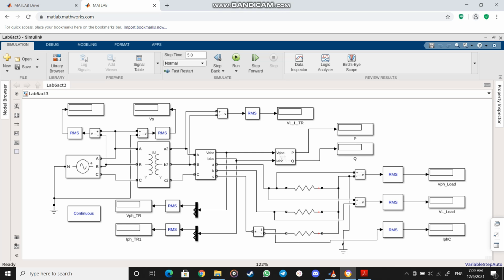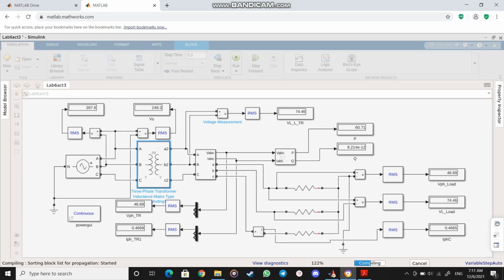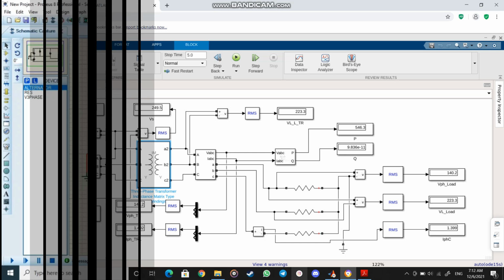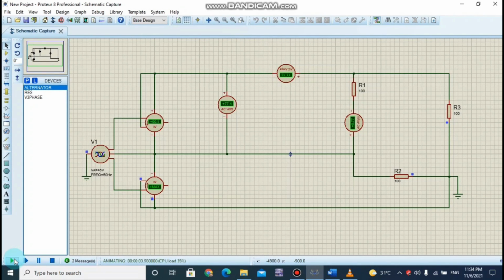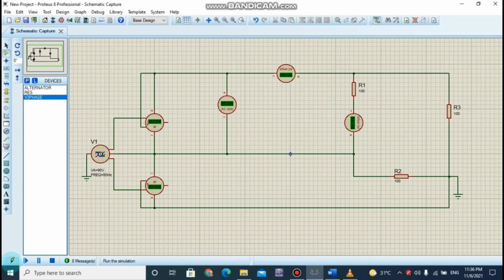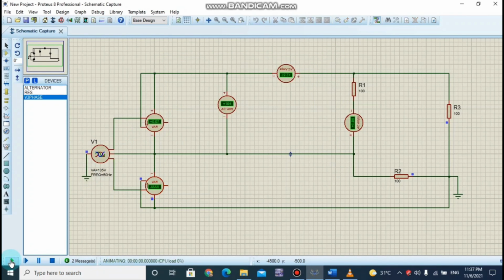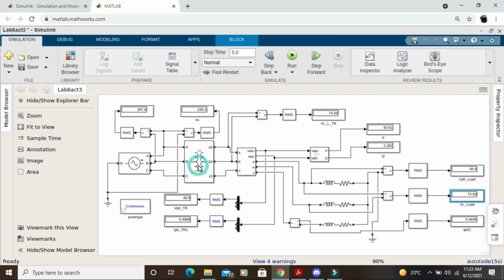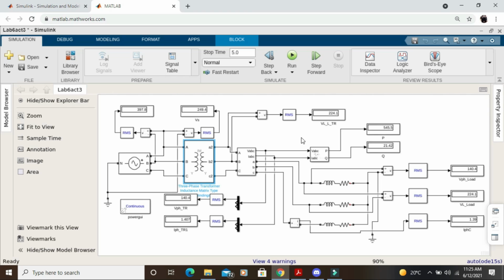Experiment 6 Presentation|BEV 20901 UTHM